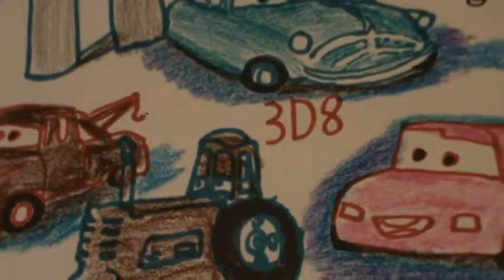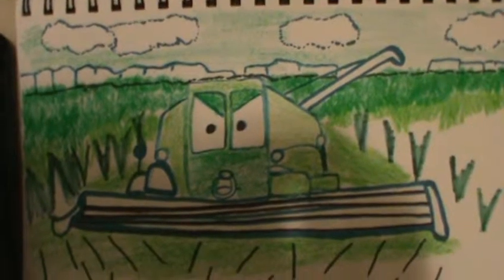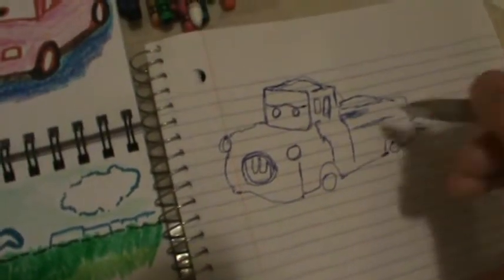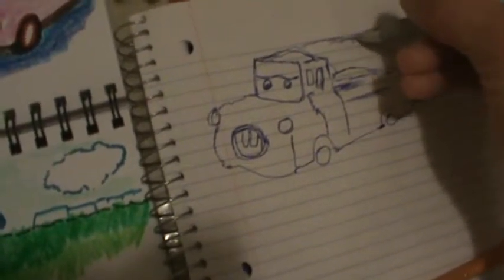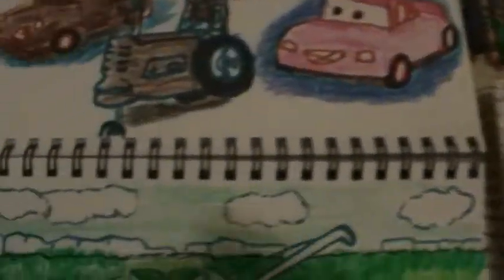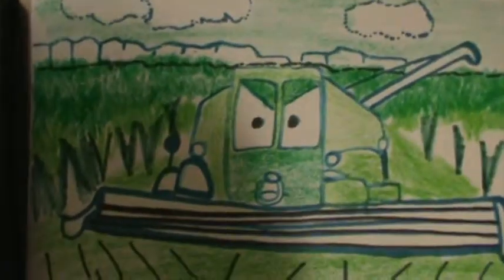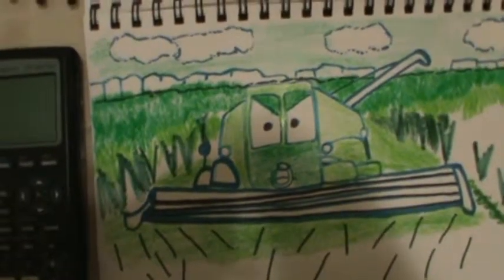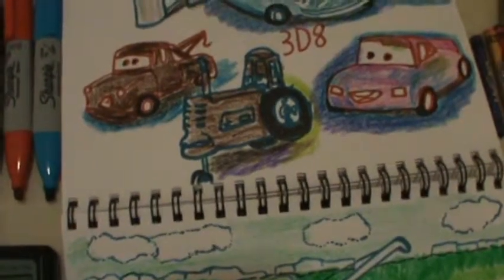Cars Tractor Tip 8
Coloring  Cars Tractor Tip Sequel 8